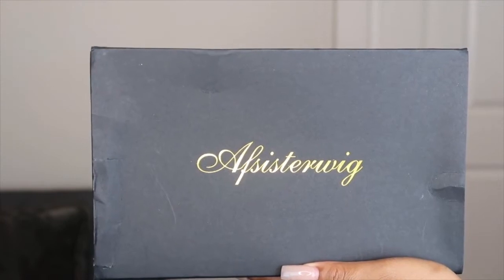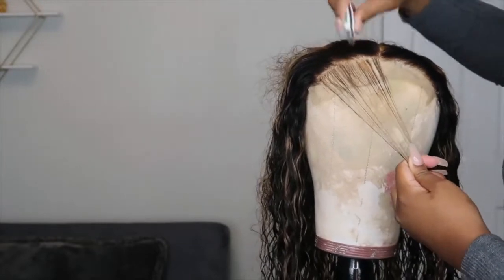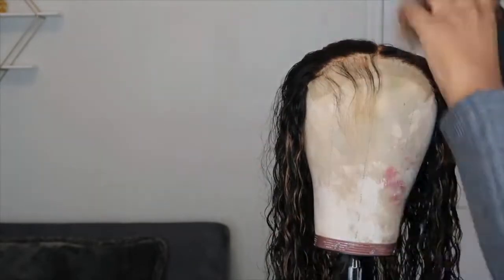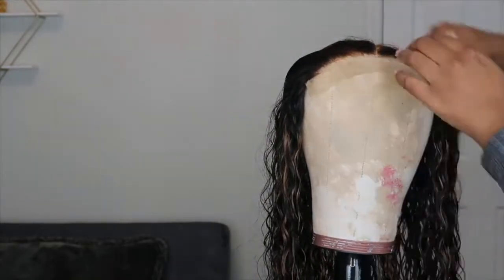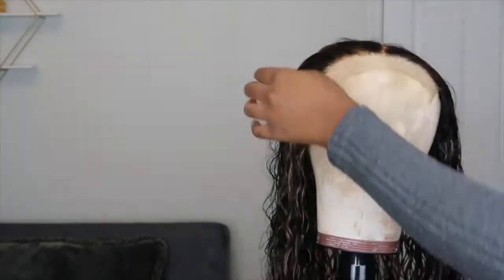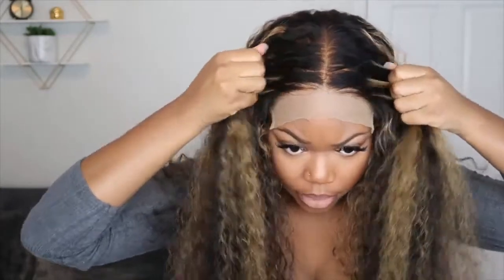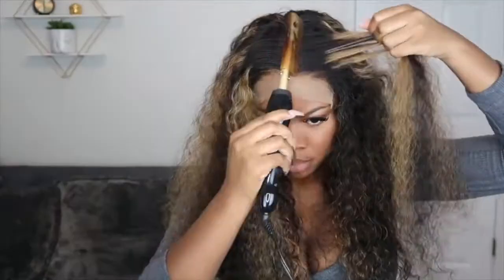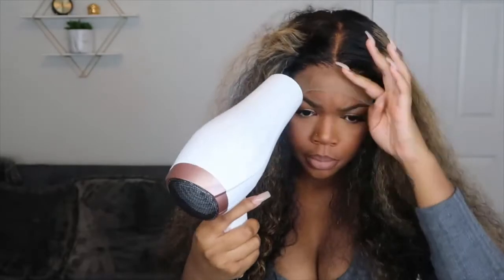MY FAVORITE WIG THIS YEAR! Blonde Highlight Affordable Closure Lace Front Wig Afsisterwig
Wig sku: AF0240
Hair length: 24 inches
Hair density: 150%
Cap construction: 6x6 closure
Cap size: Medium 22.5